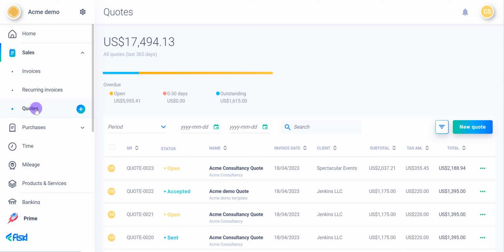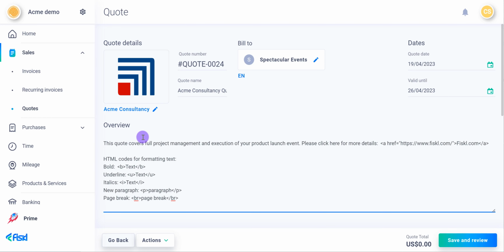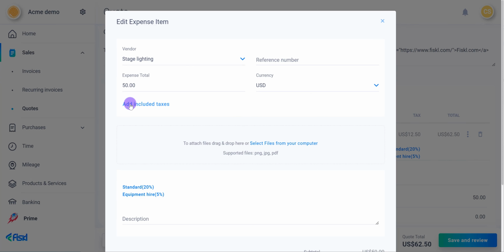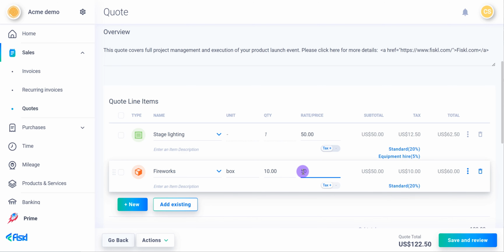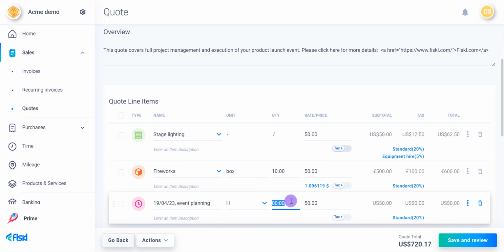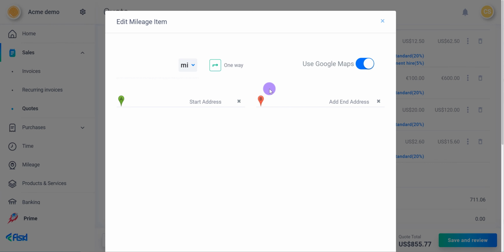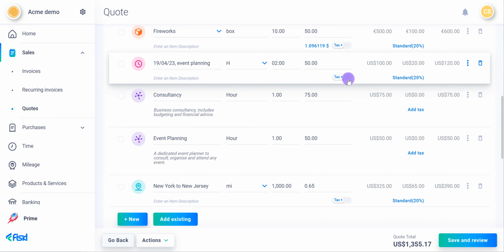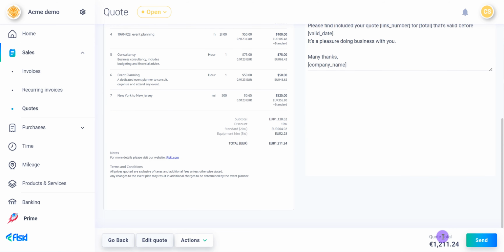How to create a quote in Fiskl